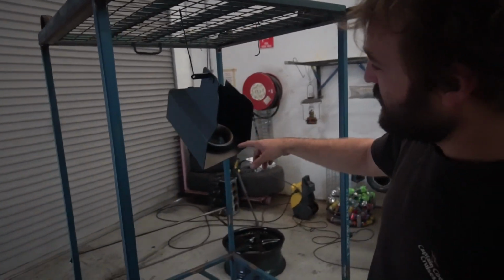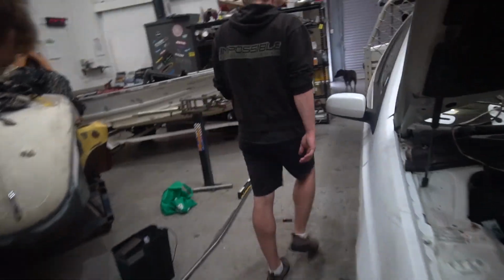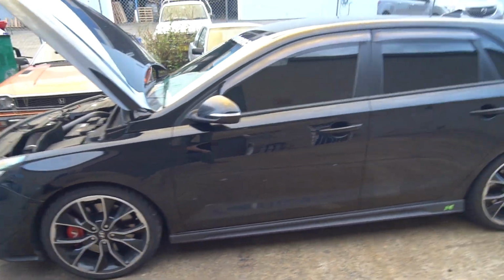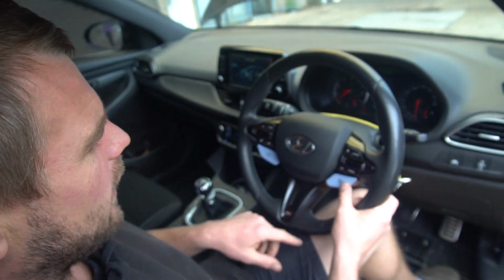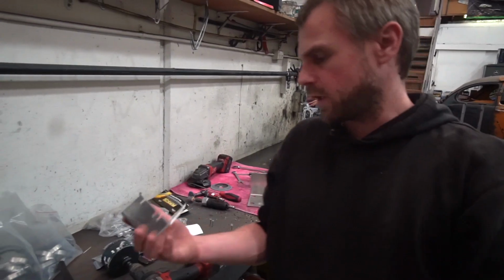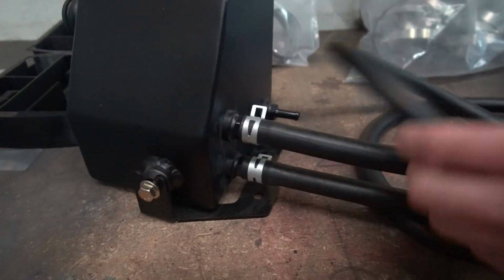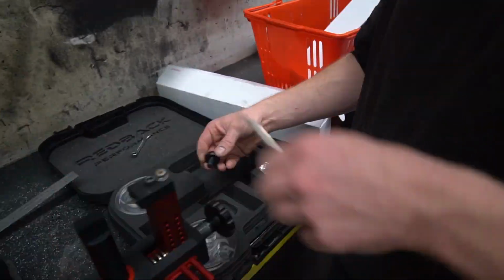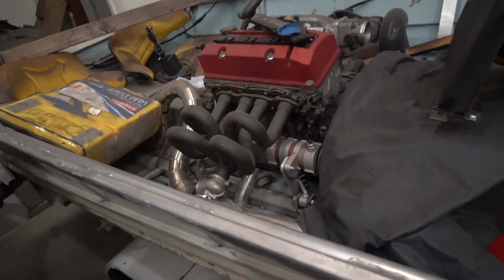Impossible Fab Workshop Tour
A workshop tour with Daniel from Impossible Fab.

We get a look behind the scenes of some of Daniel's projects and his new turbo kit that he's developing for the i30n